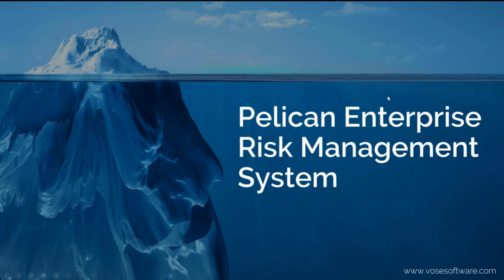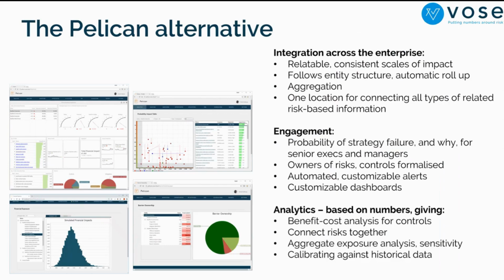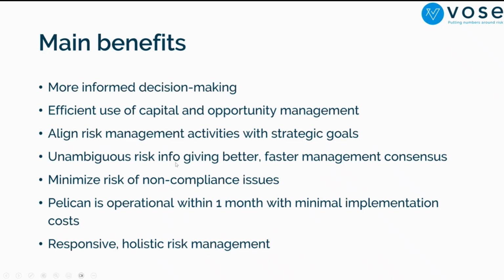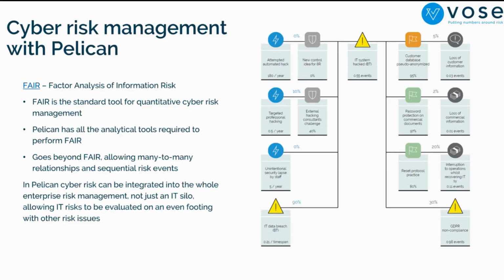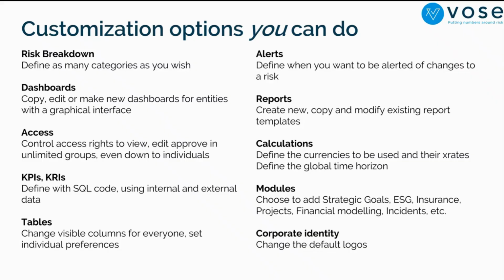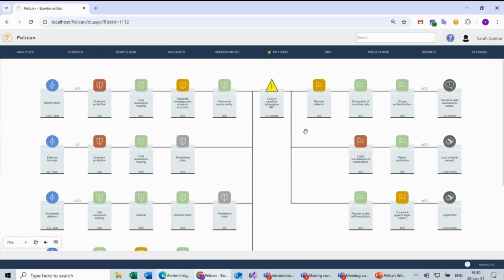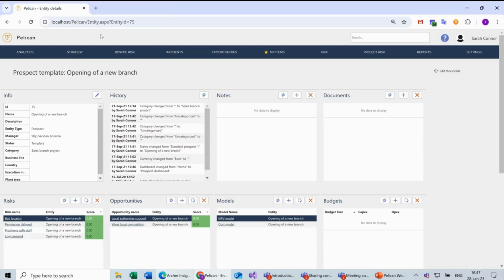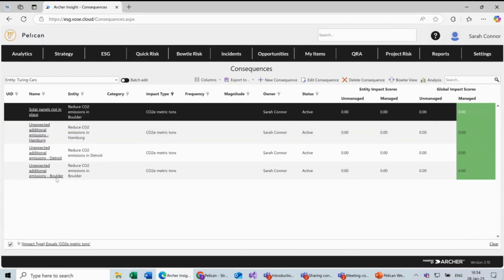Introduction to Pelican IRM, by Vose Software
Discover the power of integrated risk management in this beginner-friendly webinar, designed to showcase the Pelican IRM platform's core features and functionality. Whether you're new to risk management or looking to explore a cutting-edge solution, this session is for you!

By Timour Koupeev - Head of Vose Software